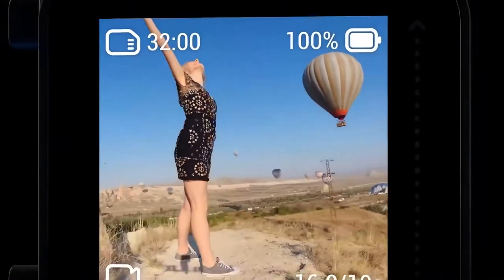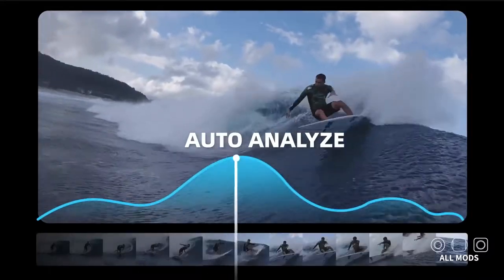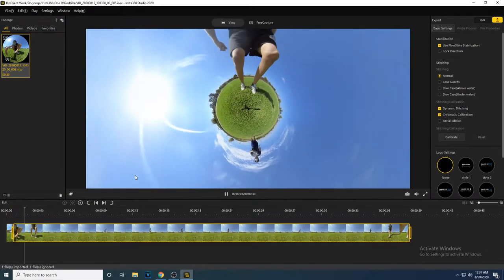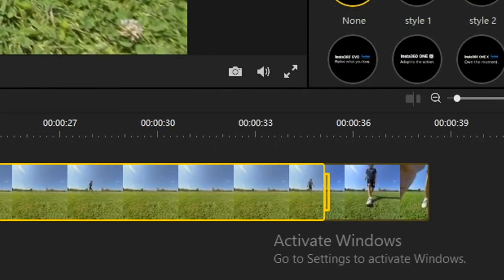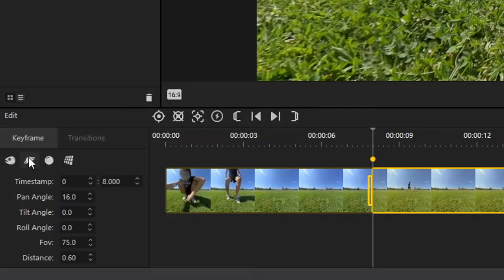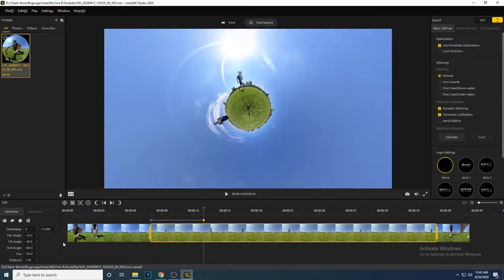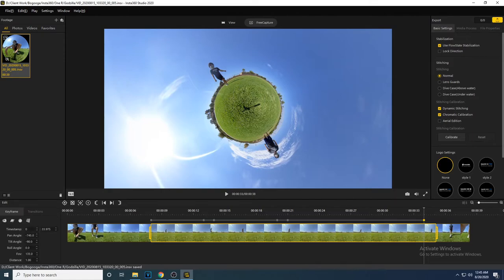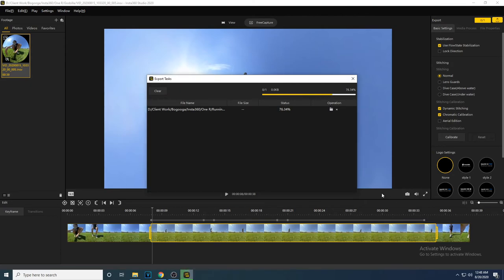Insta360 Studio Tutorial 2020 for Insta360 One R | 인스타360 스튜디오를 배워 보자.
How to, Insta360 studio tutorial for beginners. It's easy and free. Must have Insta360Studio.
How to reframed 360 video. Learn the NO STITCH WORKFLOW for Insta360cameras (Insta360 One X, Insta360 One, Insta360 Nano S, Insta360 Nano, Insta360 Air)